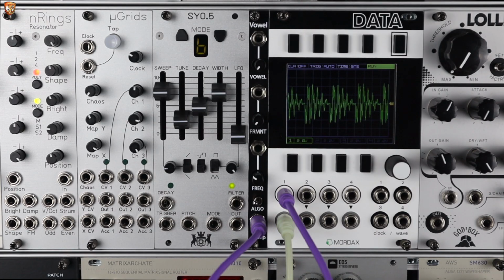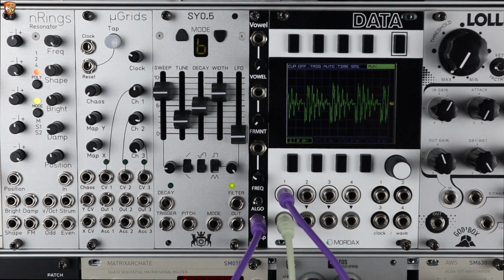2hp Vowel - Vocal & Formant Synthesis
**TIMING INDEX / SECTIONS BELOW ** So here we have the lovely little 2hp VOWEL. Primed and ready for vocal, vowel and formant synthesis we have a simple little module that delivers a wide range of glottal, throaty tones. There's pitch and 1v/oct input, then vowel and formant controls both with CV inputs and a two way 'algo' (algorithm) switch for Vowel of FOF Synthesis. Check out over 2hp videos in my 2hpTuesdays series of videos

**INDEX & SECTIONS**

00:00 Patch previews

00:51 Verbal feature run down

01:26 Sound / function demo - controls, modulation, sequencing etc

03:28 Layering sounds for unique tones

06:18 FM and audio rate modulation

08:57 Creating vowel led percussion / drum sounds

10:03 Melodic drone, really lovely if I do say so myself.